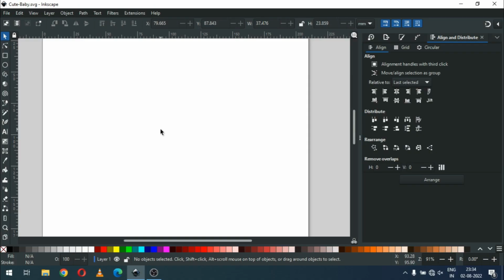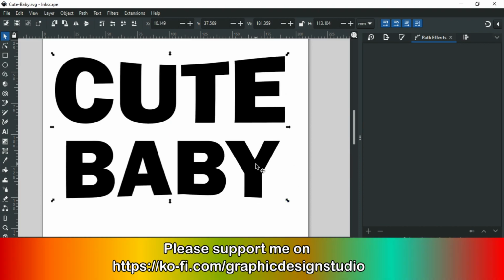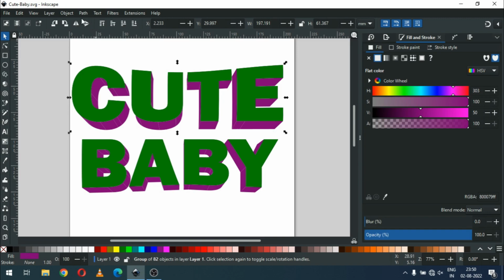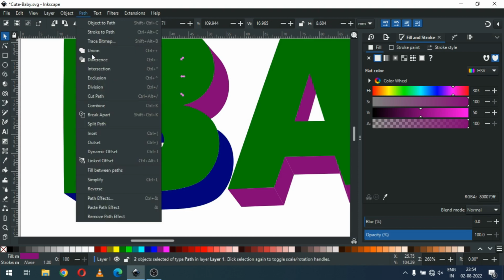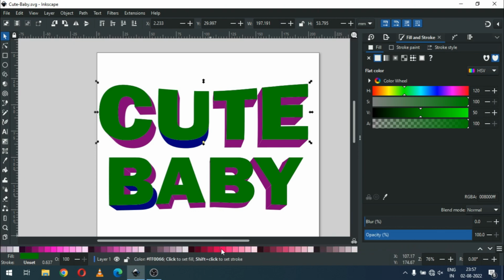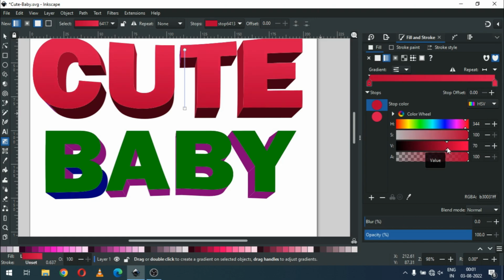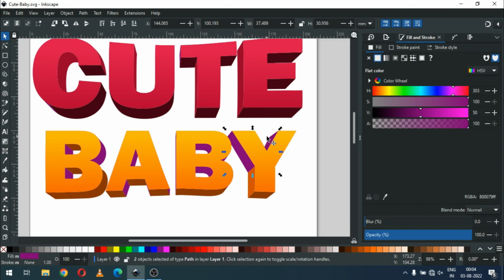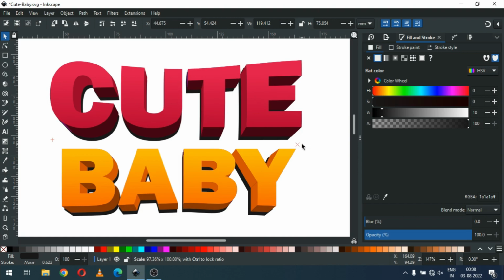Text Effect in Inkscape